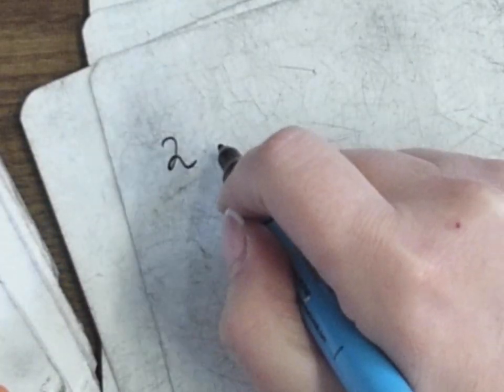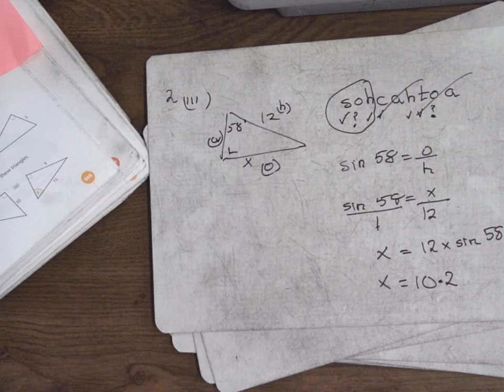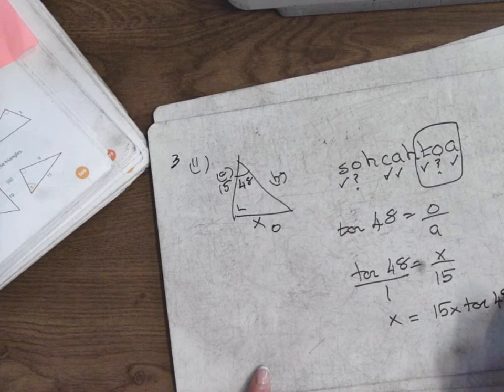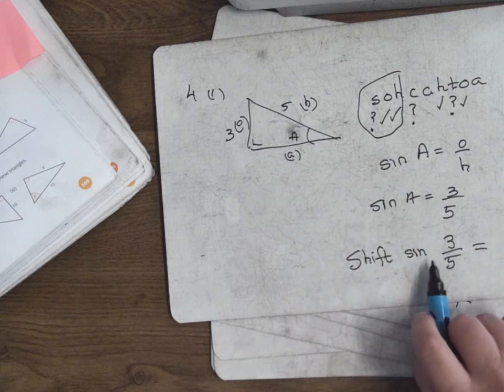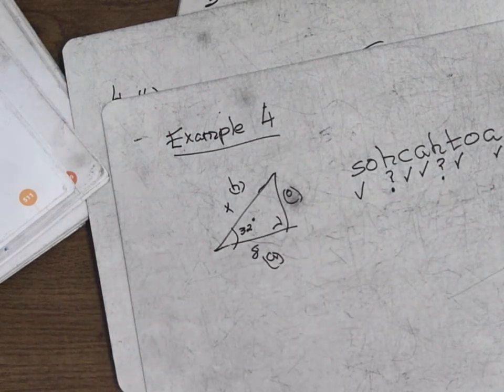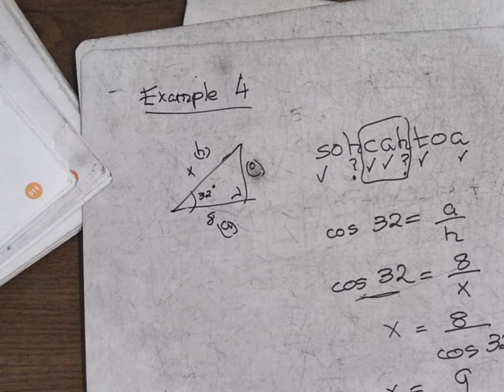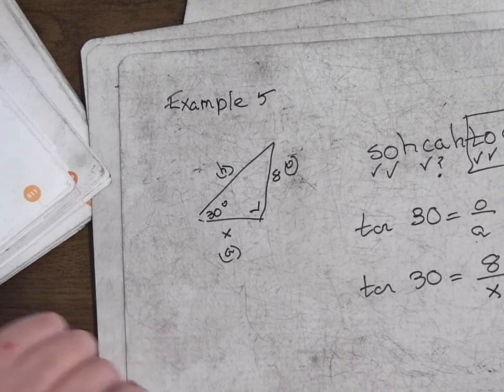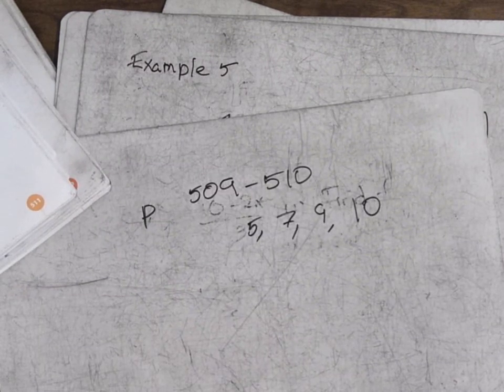Maths 3 2501 0001